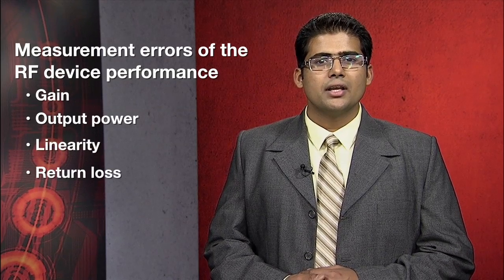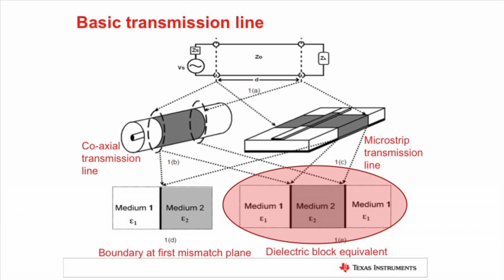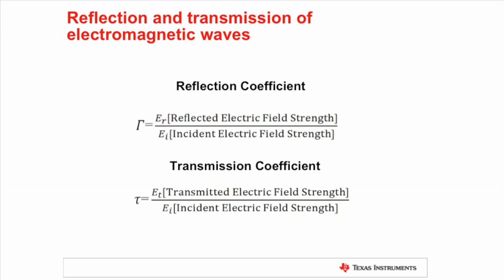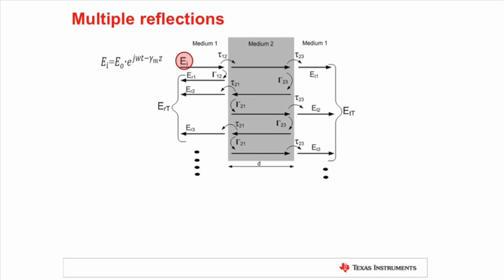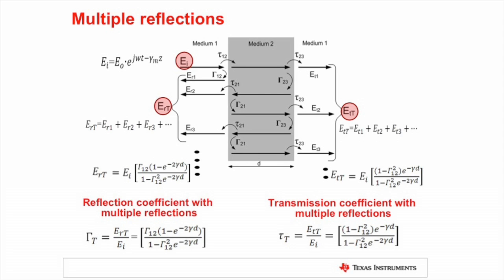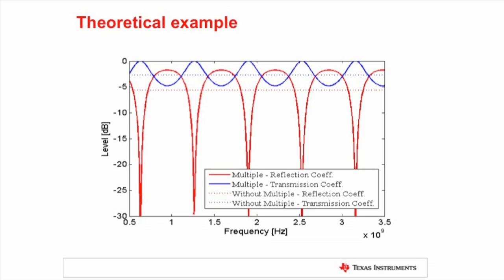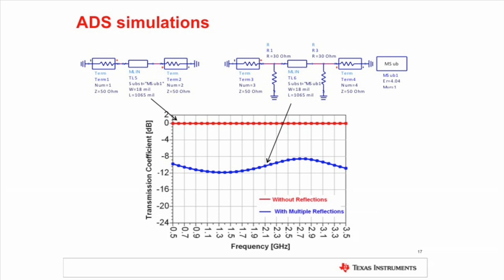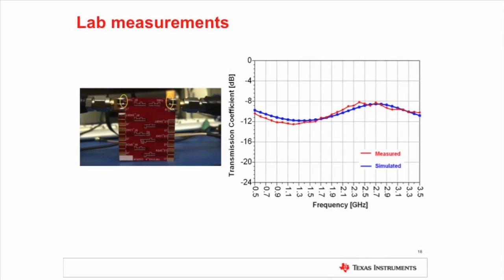Engineer It - How to understand ripples in RF devices performance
Ripples arise while characterizing devices at RF and microwave frequencies. Habeeb Ur Rahman Mohammed, apps engineer with the high speed products group, demonstrates how to ensure measurement set-up is properly calibrated and matched in order to avoid measurement errors due to ripples.